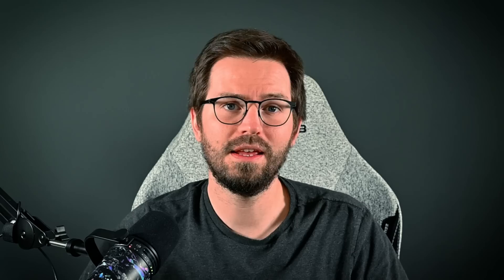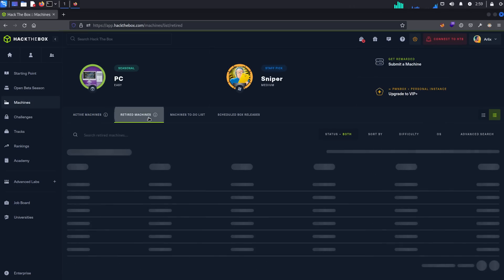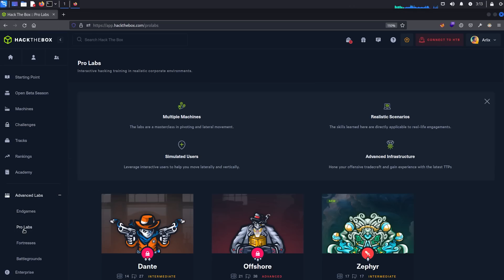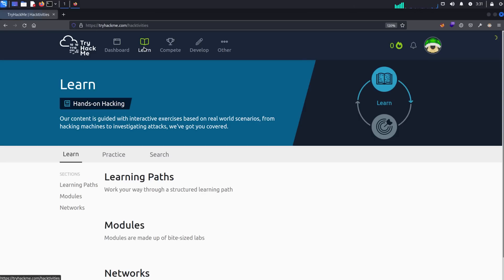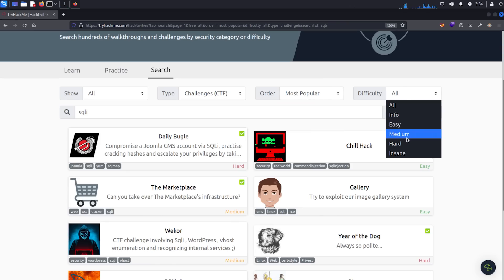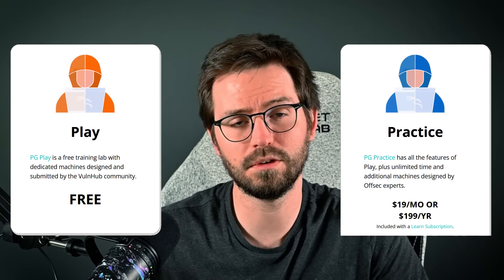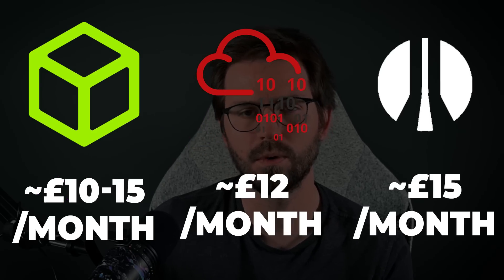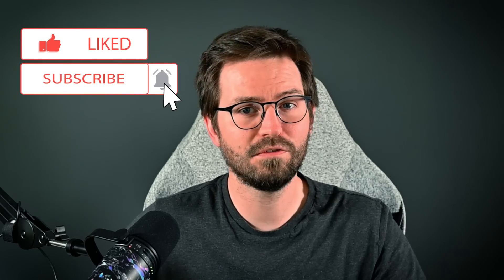What is the BEST Hacking Platform?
00:00 Intro
00:35 HackTheBox
03:51 Favourite HTB machines
04:33 TryHackMe
05:41 KingOfTheHill
06:33 Proving Grounds
07:57 Pricing
08:21 Which platform to choose?
09:20 Outro